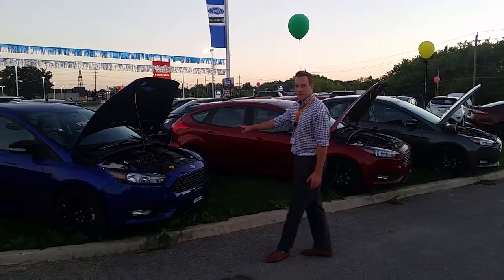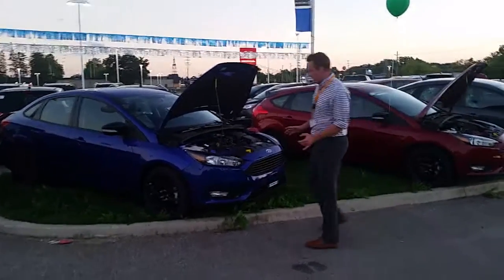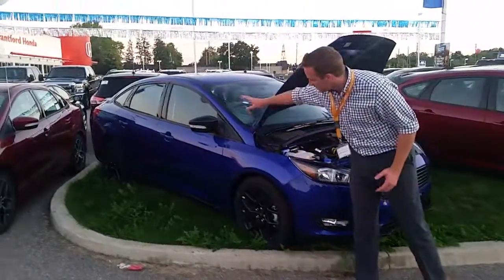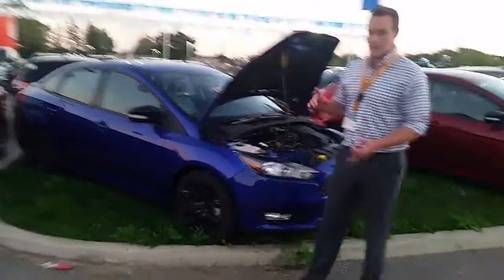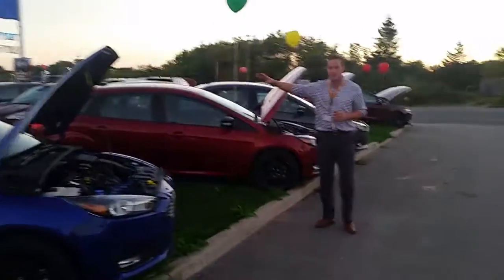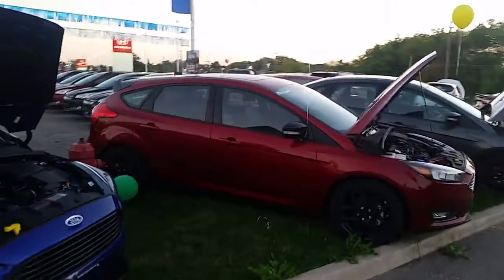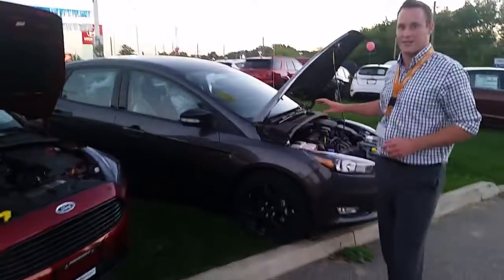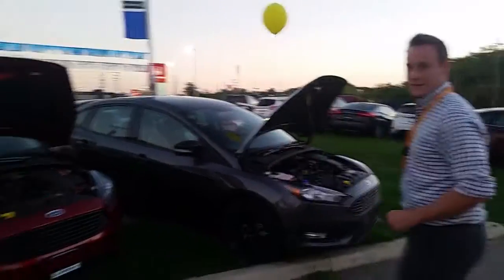Black Pack on 3 New Focus Models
388 King George Rd Brantford Ontario